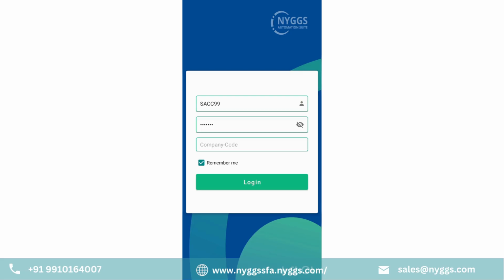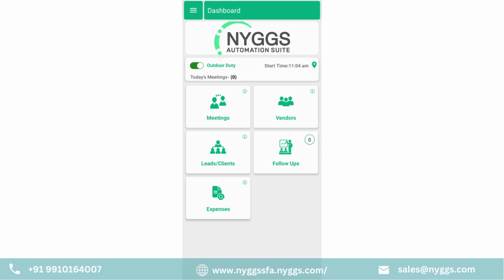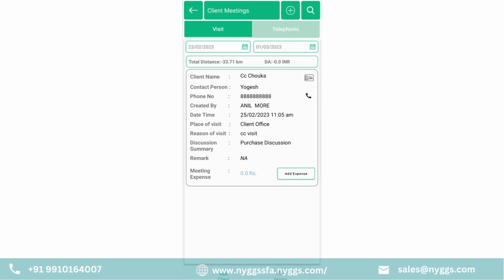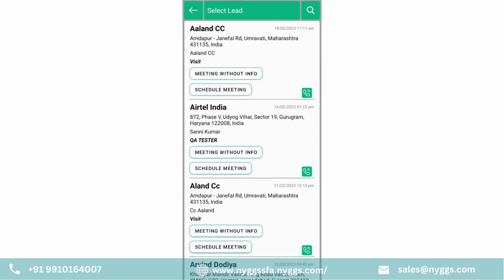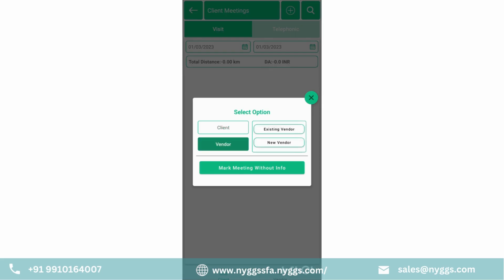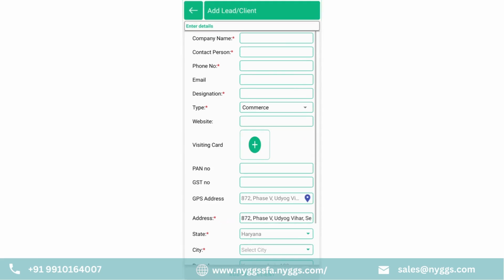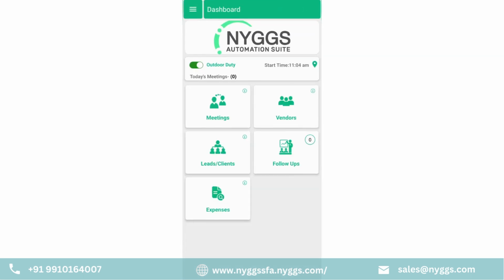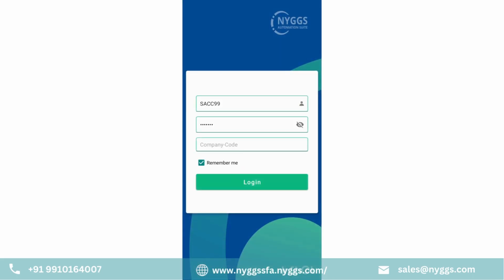How to use NYGGS SFA Mobile App | SFA Software Demo | SFA Software Tutorial 1.0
A tutorial could include step-by-step instructions on how to complete a task or project, explanations of the features and benefits of NYGGS Sales Force Automation Software, or a demonstration of how the software works.

Here are a few steps that are typically involved in SFA Mobile Interface Tutorial:

Step 1 – Open the app and start with Dashboard.
Step 2 – Click on yes to proceed.
Step 3 – Click on Meeting to Mark your Visit
Step 4 – Select existing or new customers to mark Visit.
Step 5 – Fill in the details of the new customer to complete the visit
Step 6 – Select existing or new customers to mark Visit.
Step 7 – Fill in the details of the new customer to complete the visit
Step 8 – Click here to mark your visit without detail
Step 9 – Click here to end your office day
Step 10 – Click on yes to end your office day

With the help of this tool, you can easily manage and track customer interactions and sales data, predict future performance and manage the sales pipeline, sales plan, and implementation.